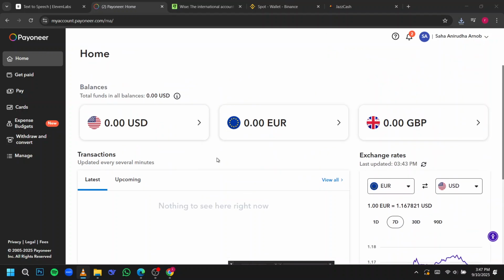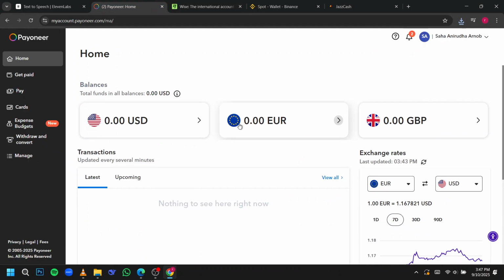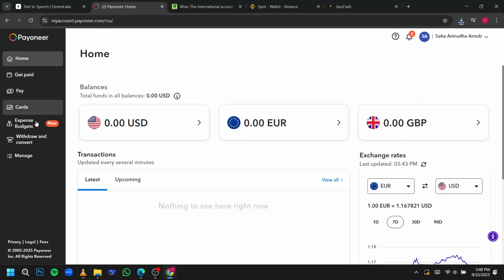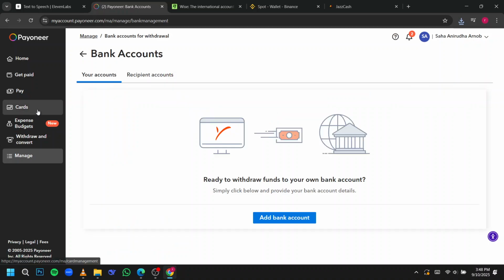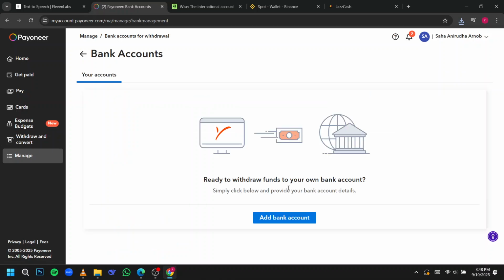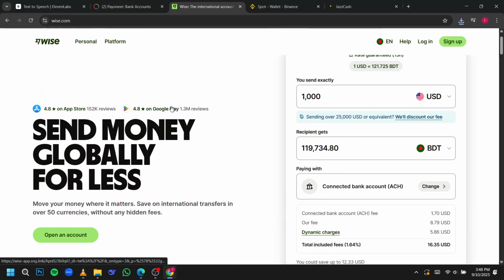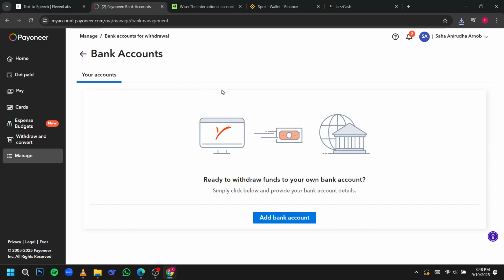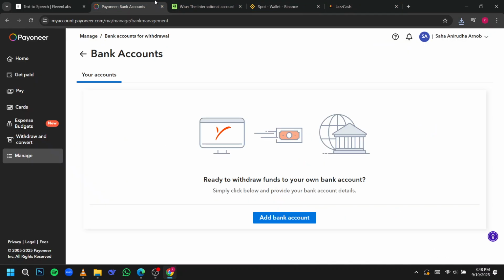How To Send Money From Payoneer To Wise - 2025 (Step by Step)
How To Send Money From Payoneer To Wise
In this video, you will learn how to send money from Payoneer to Wise quickly and safely. We’ll guide you step by step on transferring funds, linking accounts, and avoiding common fees. Whether you are a freelancer, business owner, or someone who frequently handles international payments, this tutorial will make the process simple and stress-free. Topics like Payoneer transfer limits, Wise account setup, currency conversion, and fast international money transfers are also covered to help you move your money efficiently.